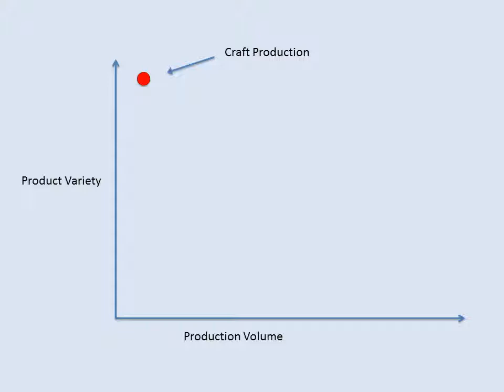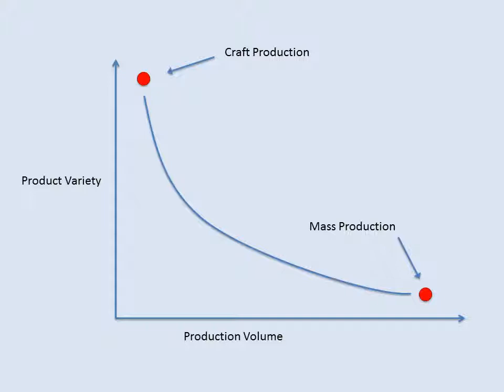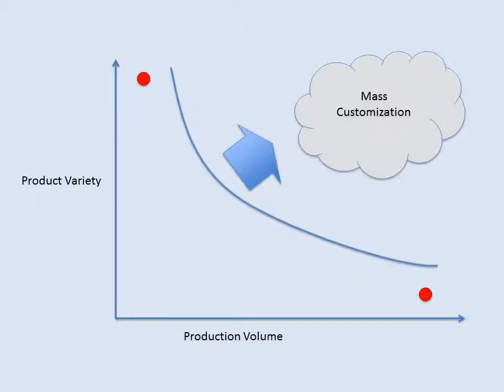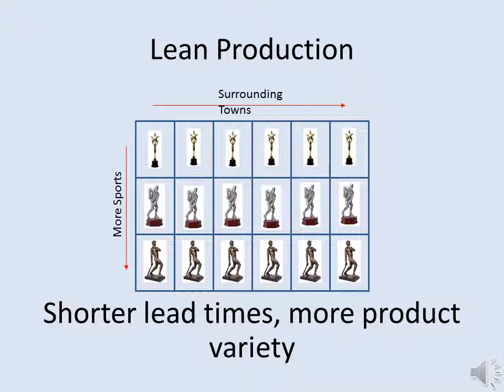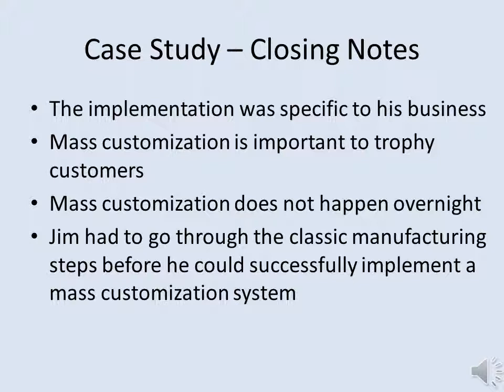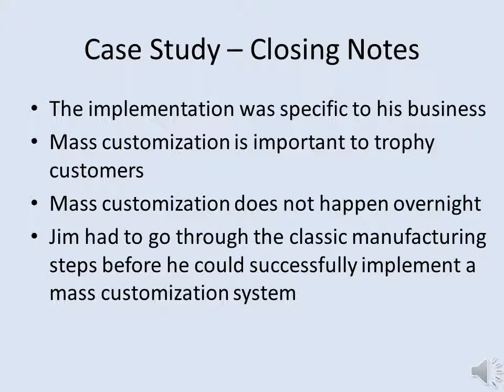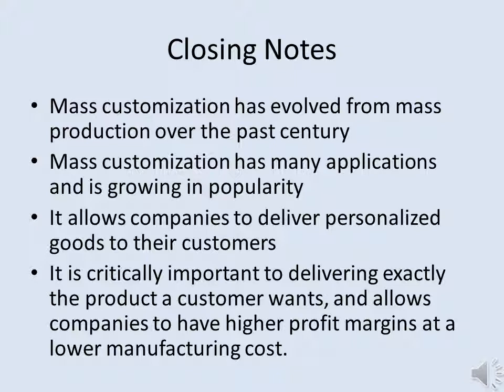Mass Customization Group 9 Documentary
Documentary by Matt Connor, Jonathan Seery, and Thomas Sullivan.

For Professor Kamarthi's Mass Customization Course, Northeastern University Fall 2014.